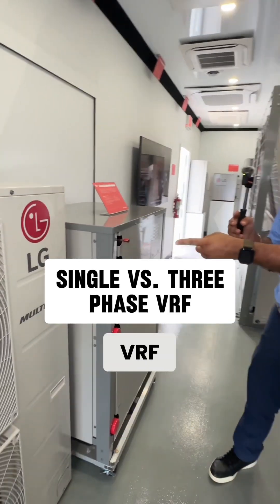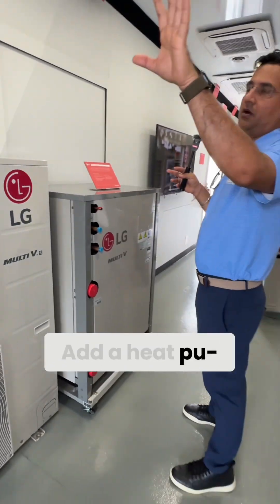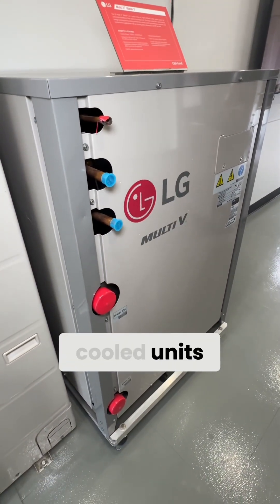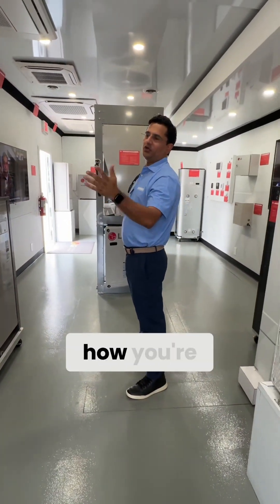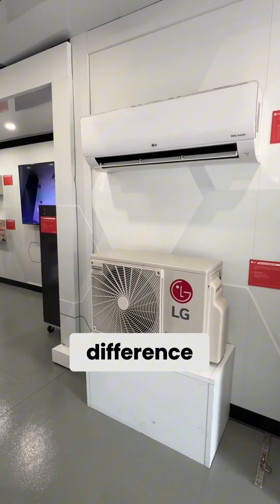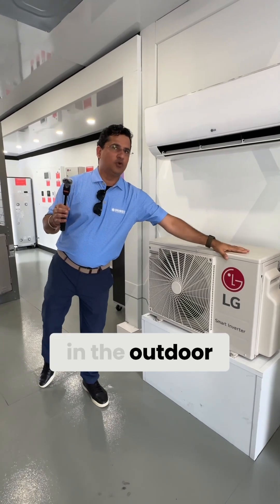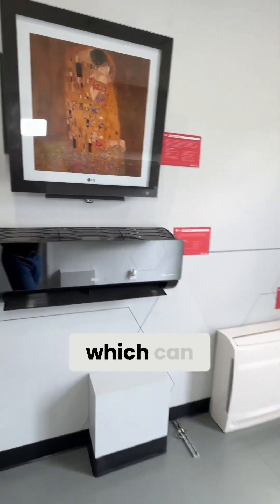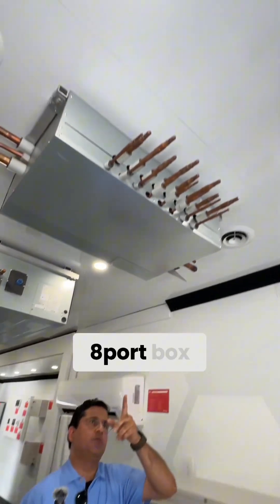Single-phase and three-phase VRF systems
Ever wondered how single-phase and three-phase VRF systems compare? Here’s a behind-the-scenes look in the LG trailer.